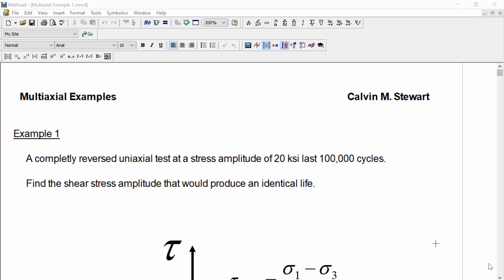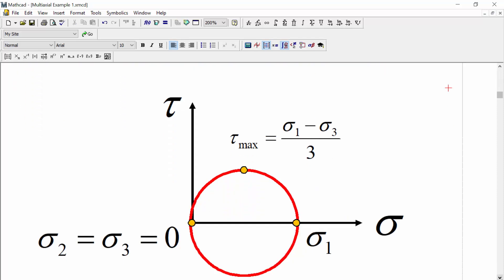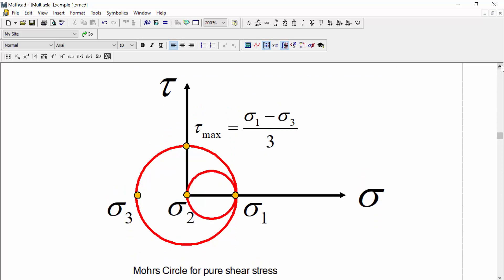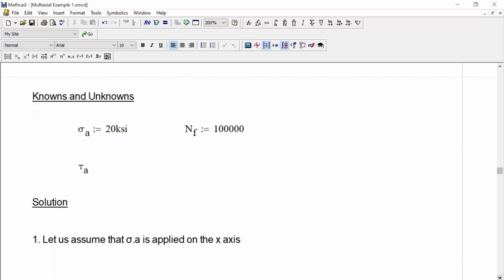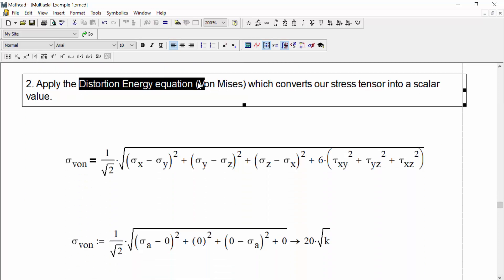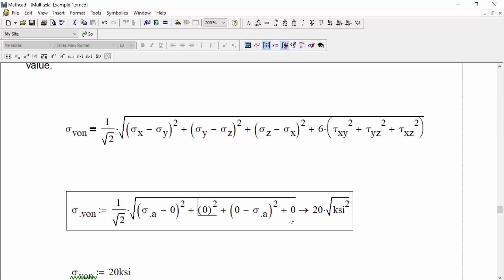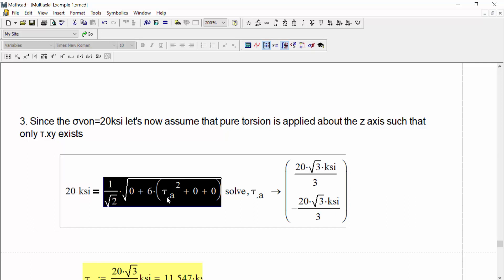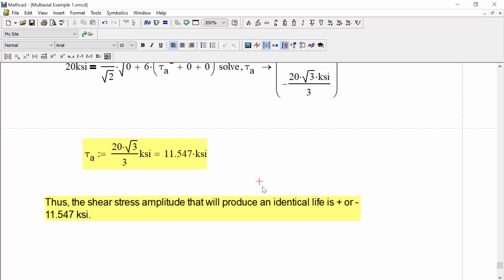Multiaxial Fatigue Example 1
Applying Von Mises to find equivalent stress amplitudes

Textbook.